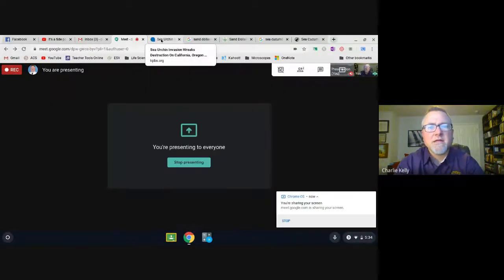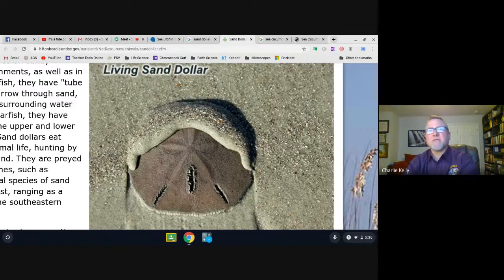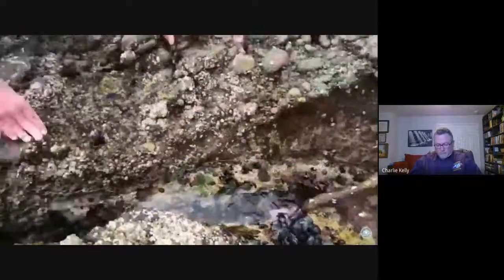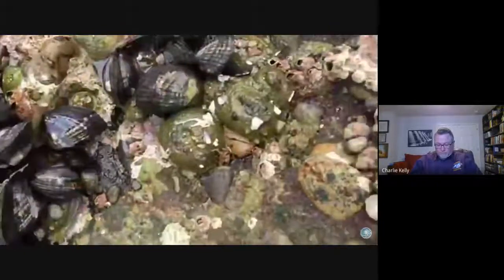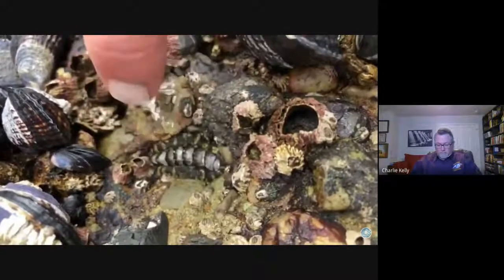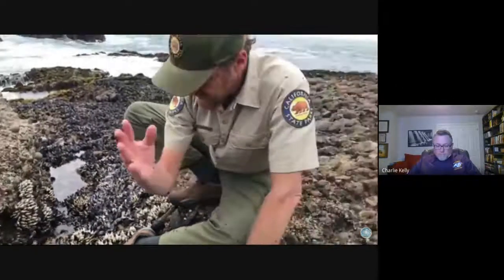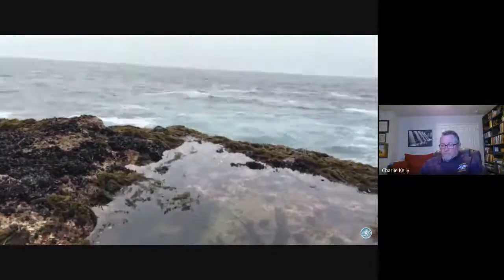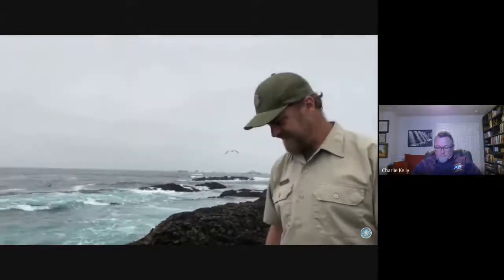7th Tues 4/21 SCI